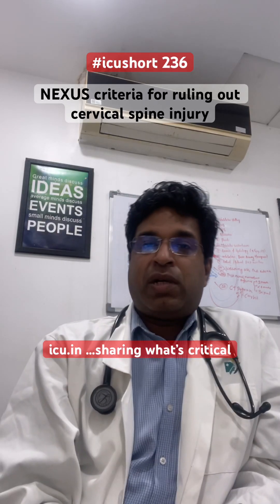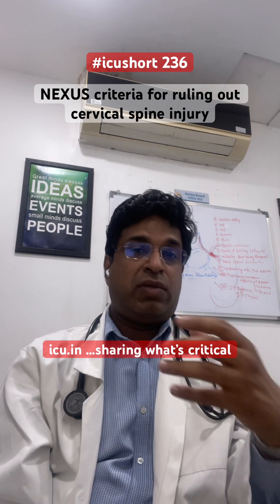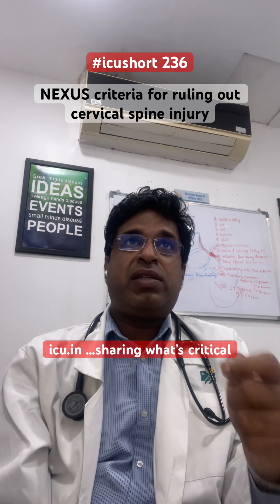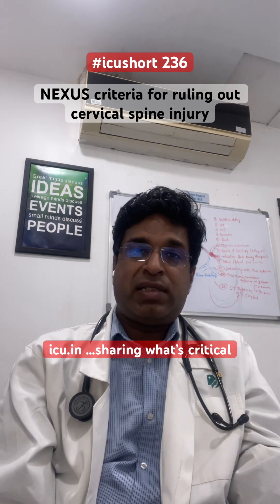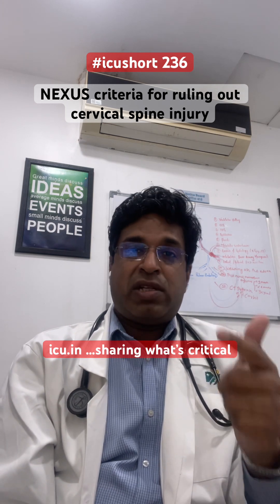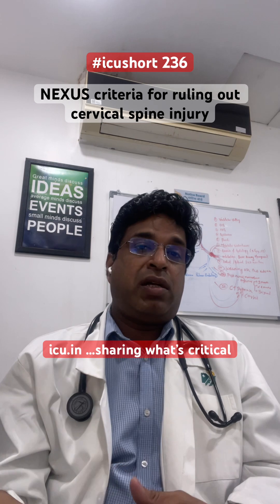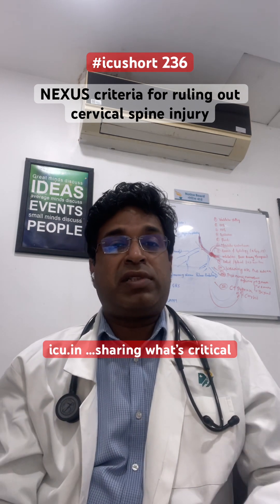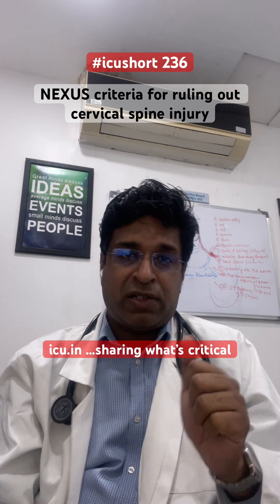icushort 236: NEXUS criteria for ruling out cervical spine injury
NEXUS criteria for ruling out cervical spine injury